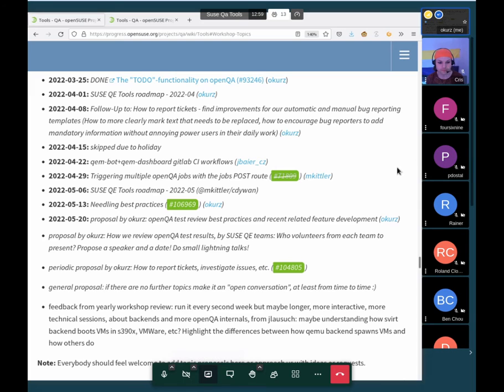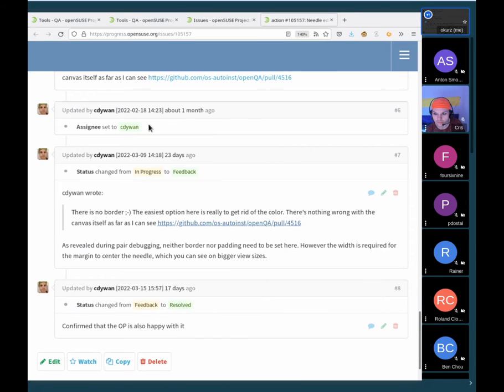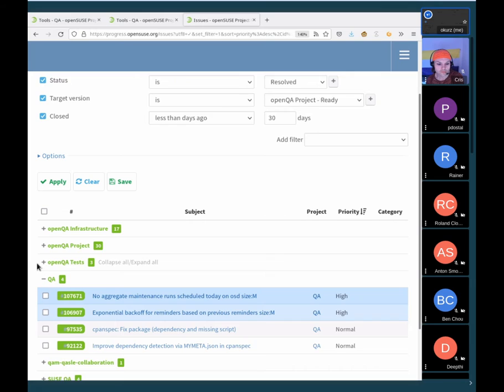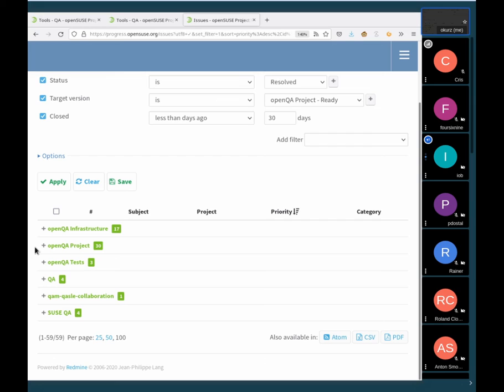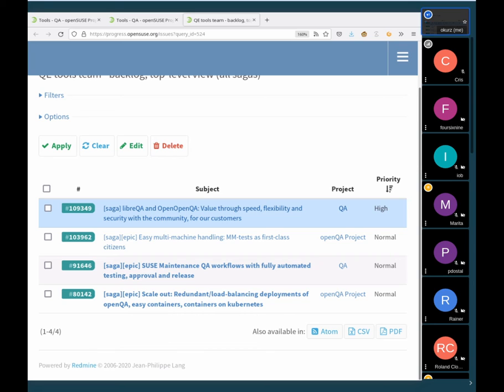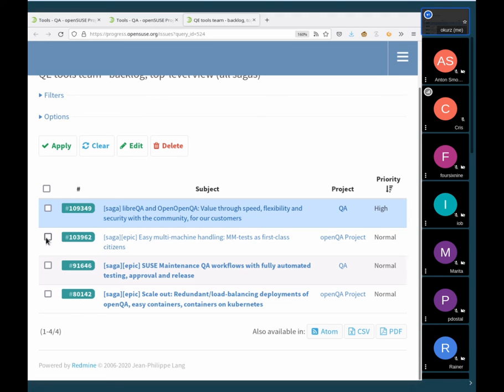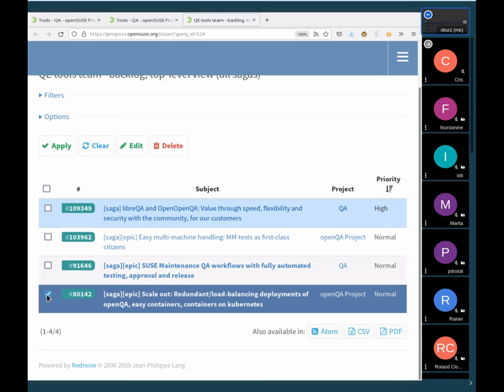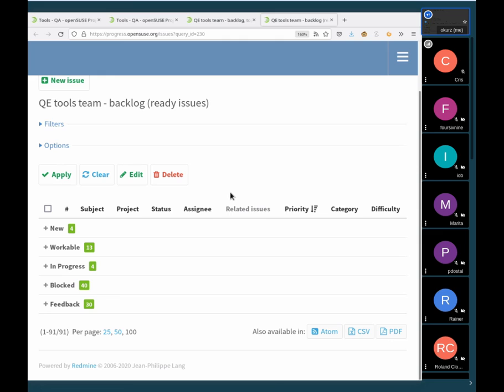SUSE QE Tools Workshop - Roadmap 2022-04